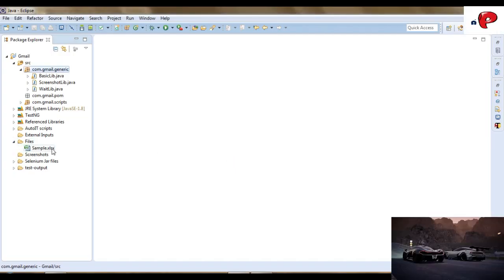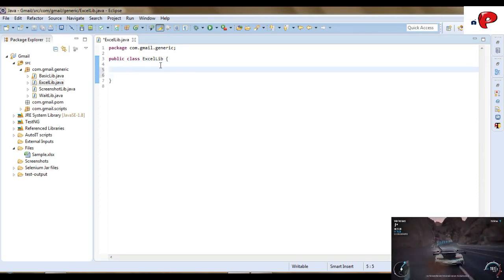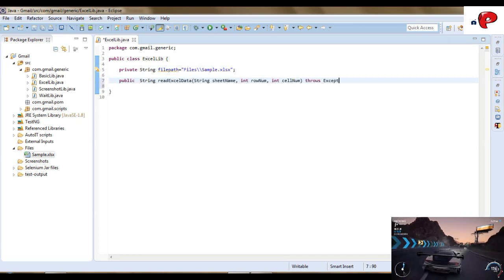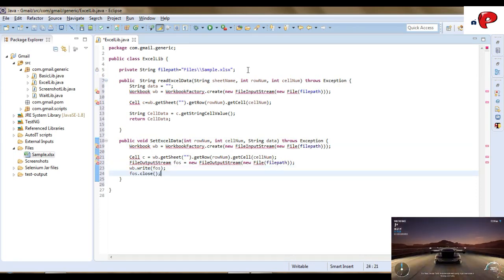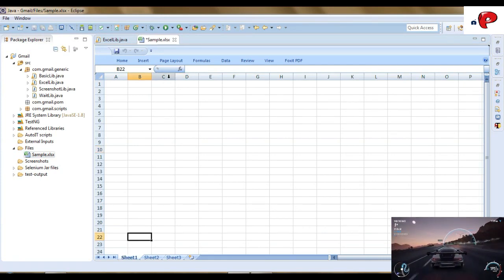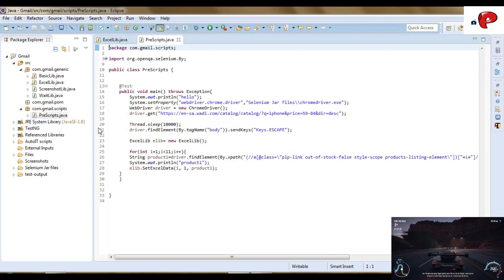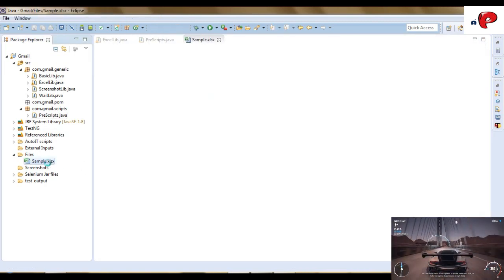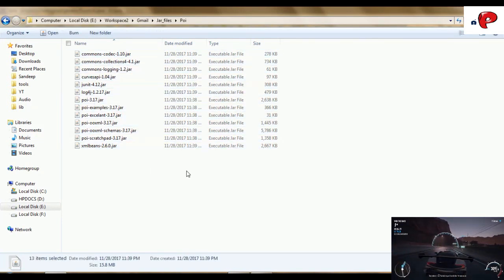Gmail Automation Framework 5: ExcelLib File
Learn step by step about each selenium TestNG framework file.

In this video, I have created an ExcelLib file. Also ran a Script to write data in Excel.